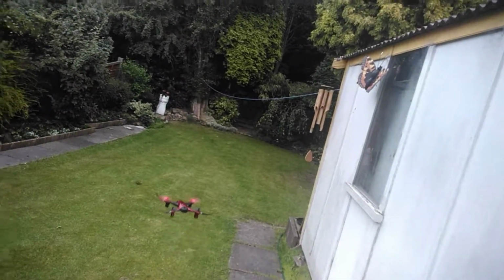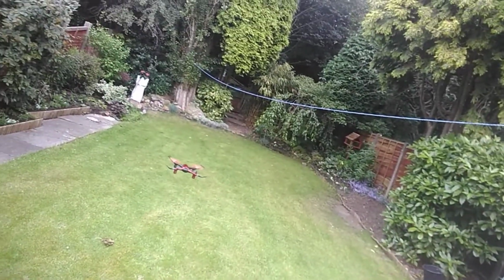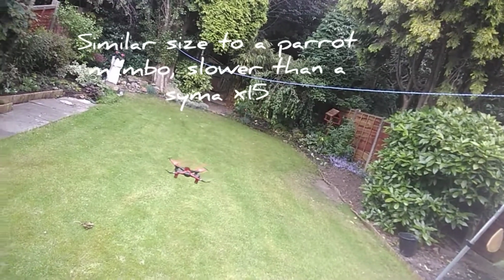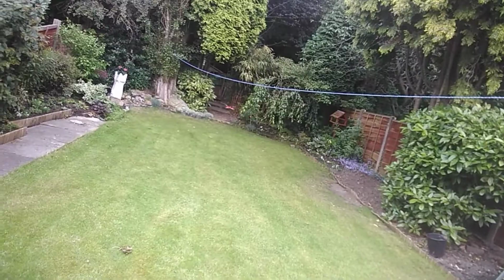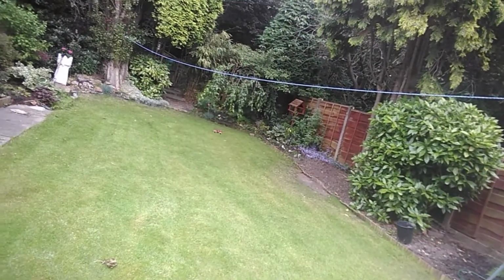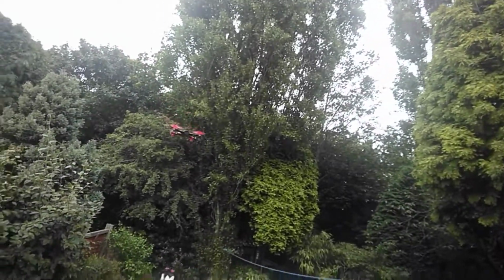Syma sky phantom fpv drone, flight and footage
A quick look at strengths and weaknesses of this inexpensive easy to fly backyard drone